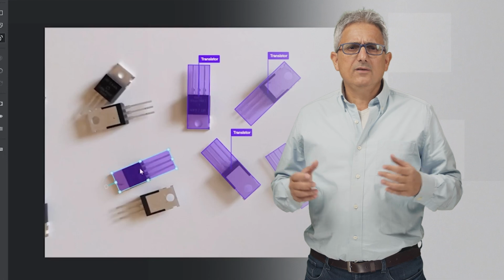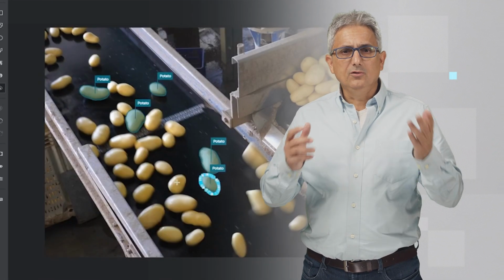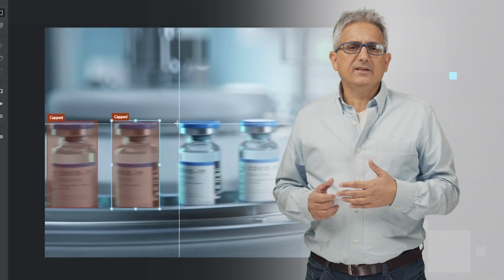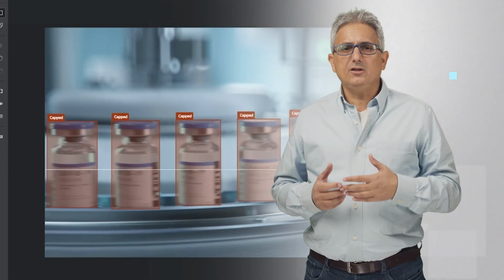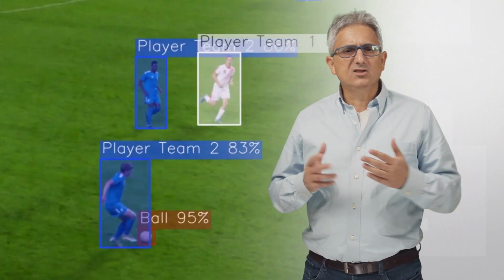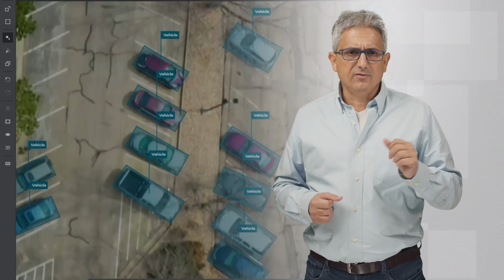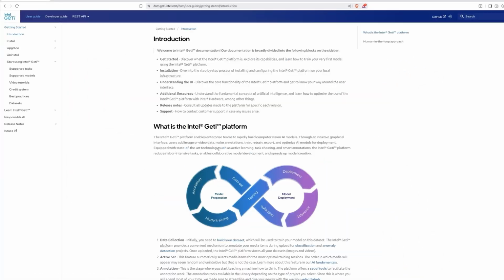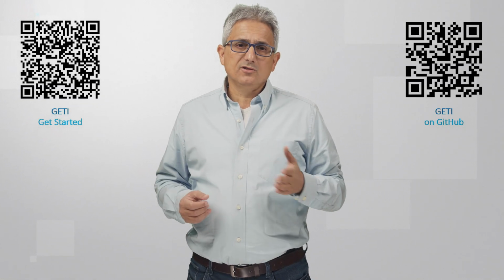Introduction – Build Vision AI Without Being an Expert | Geti™ | Intel Software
Build real‑world Vision AI with Geti™—without being an AI expert.
From factory automation and clinical imaging to agriculture, retail, construction, and consumer apps, Geti™ helps domain experts turn visual data into working AI—fast.

This series shows how Geti™ makes Vision AI simple and powerful for everyone—from installation and project setup to annotation, training, and deployment—while exploring advanced features and real-world applications like healthcare diagnostics.